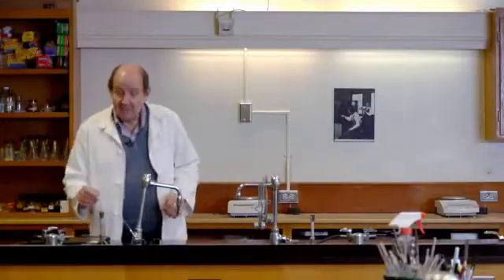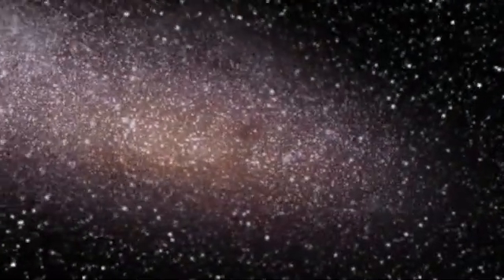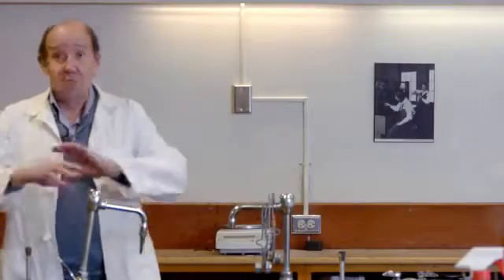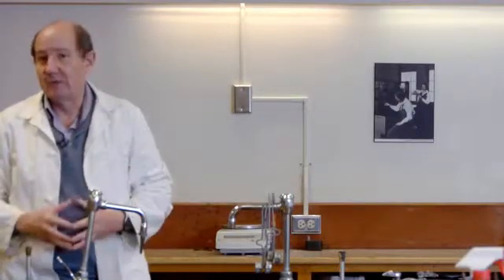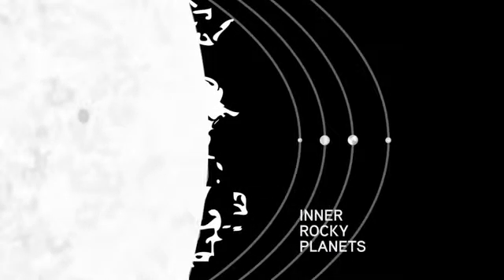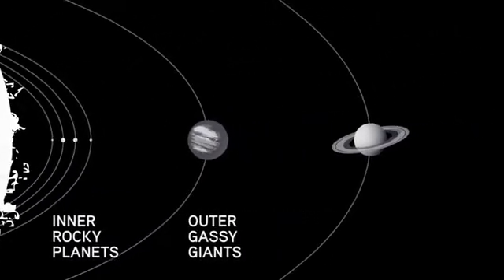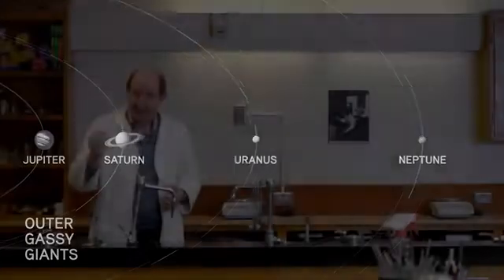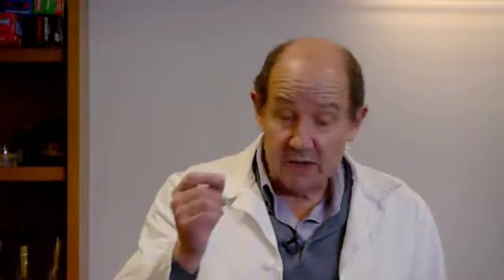How did the Earth form? Part 2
David Christian begins by reviewing some of the key points from Threshold 3—the creation of more chemical elements—discusses how these elements combined to form more complex molecules, and then describes how planet formation could occur in this more chemically rich setting.